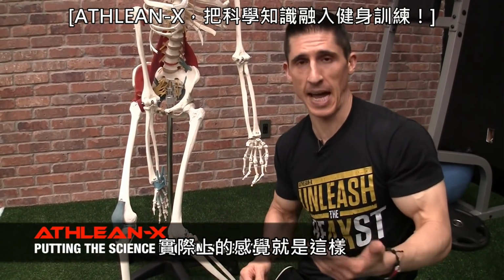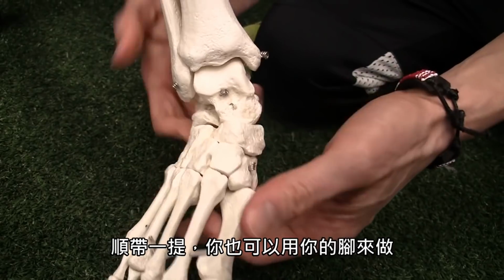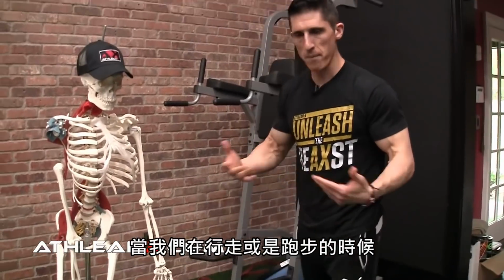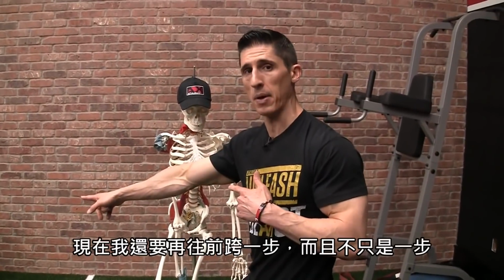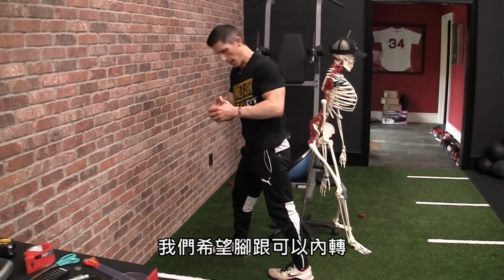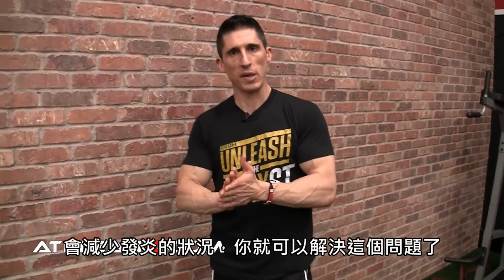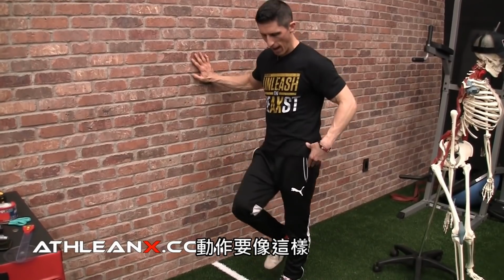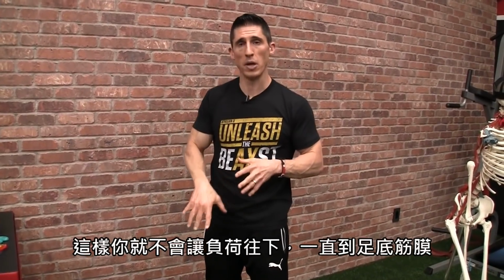如何解決足底筋膜炎 (中文字幕)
Fitting Room TW提供一對一的健身指導